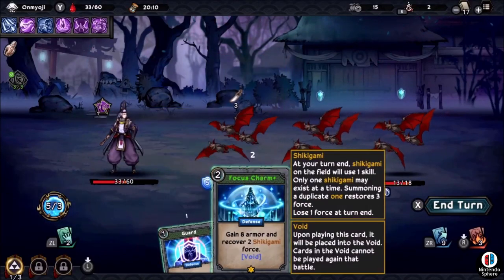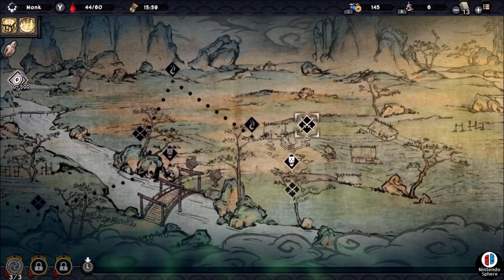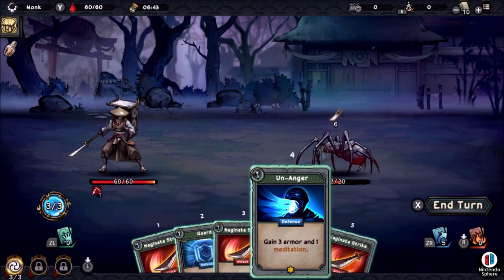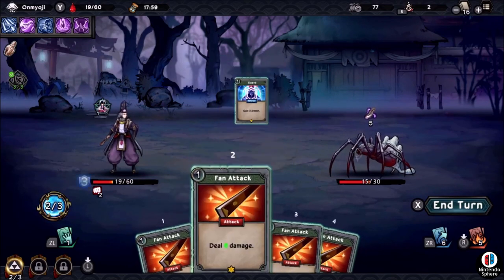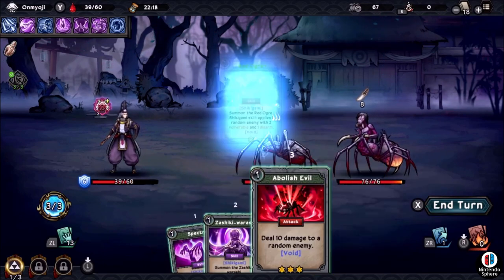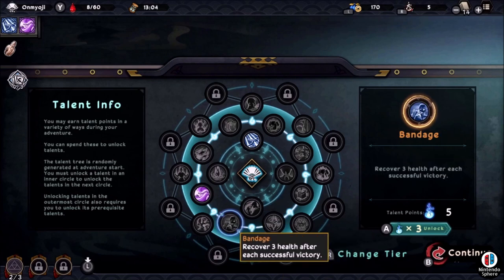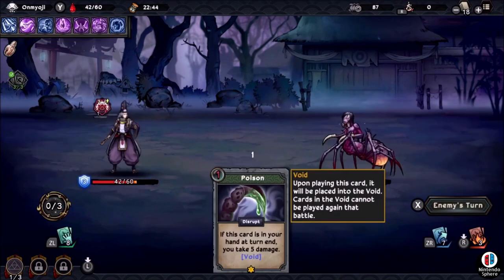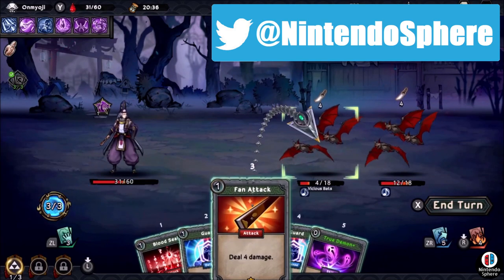Castle Morihisa REVIEW Nintendo Switch GAMEPLAY PC STEAM | Deckbuilder Roguelike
Castle of Morihisa is a brand new deckbuilder roguelike available on the Nintendo Switch and on PC via Steam!

"REVIEW" is a series where I will review games with a time limit twist. They're meant to give you a small taste of the game if you don't want to dedicate 15 minutes to watch an in-depth review. I try to be as accurate and precise as possible covering most major features of any game.

森久城物语 『ビデオゲームレビュー』

Nintendo Sphere is a small YouTube channel dedicated to covering Nintendo Switch Game Reveals and other videogames that Interest me like Monster Hunter Rise and Monster Hunter Stories 2. Join me as I try to bring to you the best news available on Youtube and interesting topics of conversation about the games you know and love.